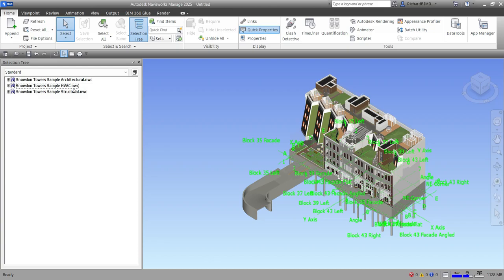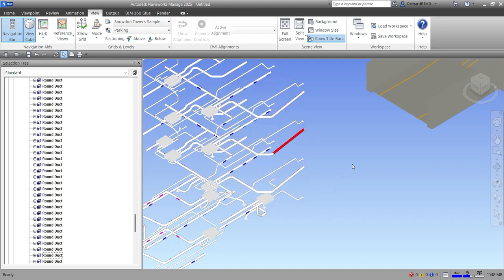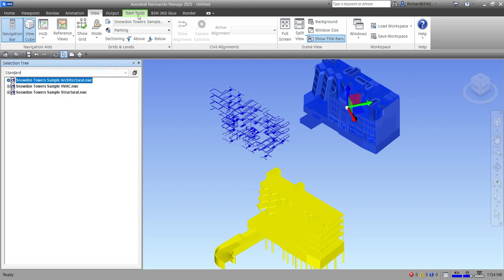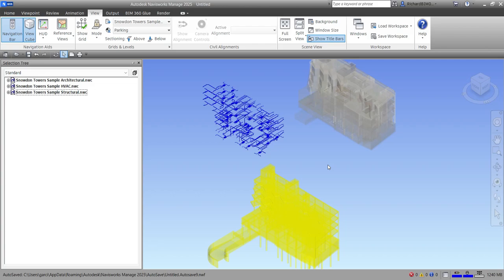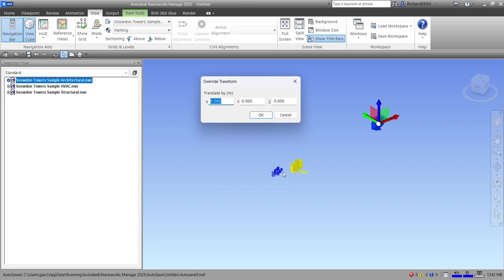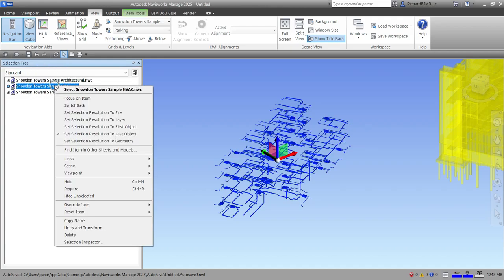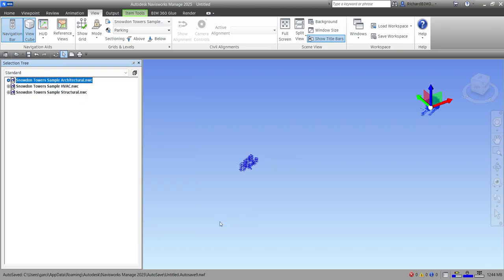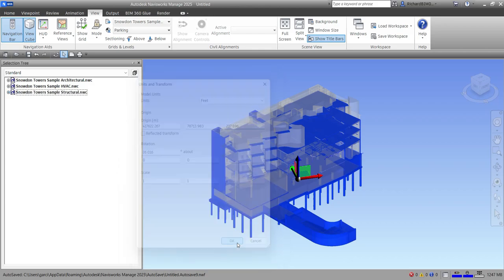NAVISWORKS 2025 TRAINING: LESSON 16 - OVERRIDE ITEMS AND TRANSFORM